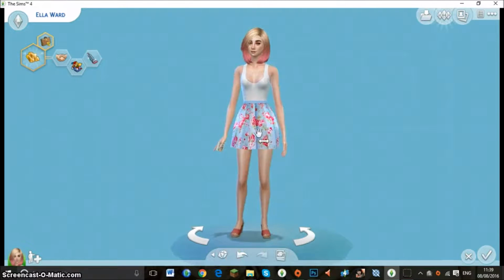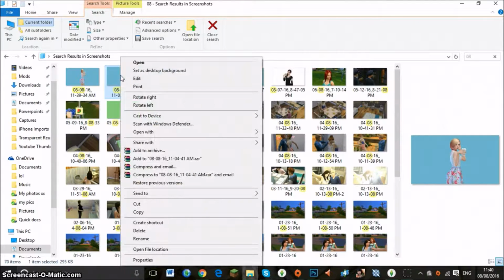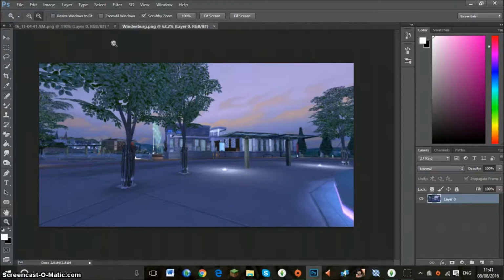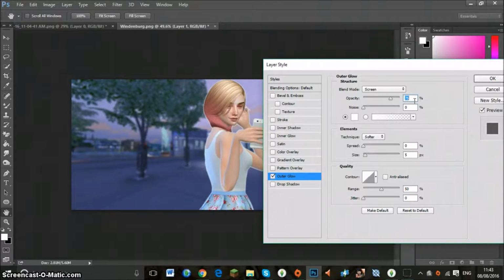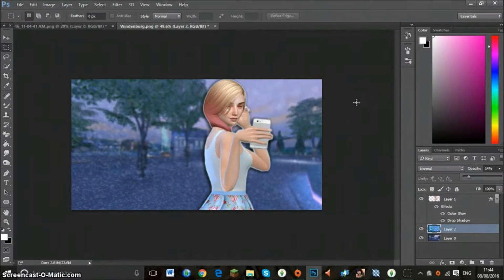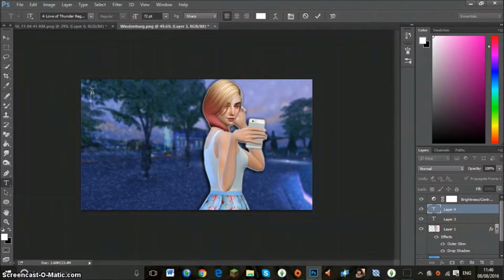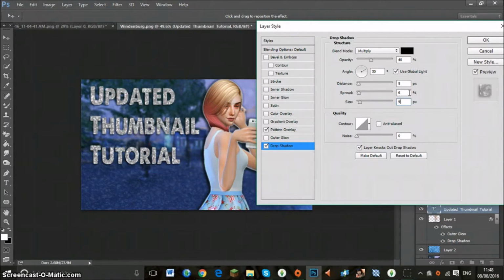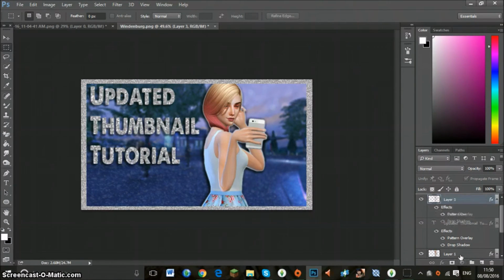The Sims 4: UPDATED Custom Thumbnail Tutorial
This was a requested video, I really enjoyed making it!

CAS Background mod: ONLY INSTALL ONE OF THEM!

-- I recommend one of the basic versions

Some Photoshop Glitter Patterns

Download model from my origin: Glitter64 and check that CC creations are enabled for it to show up.
All CC is from TSR that I used on the sim. ♥♥